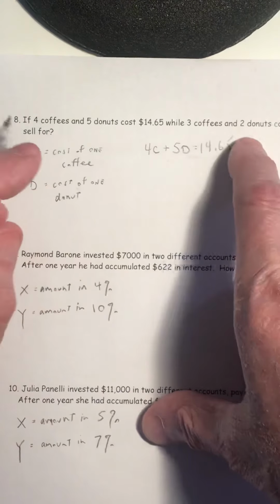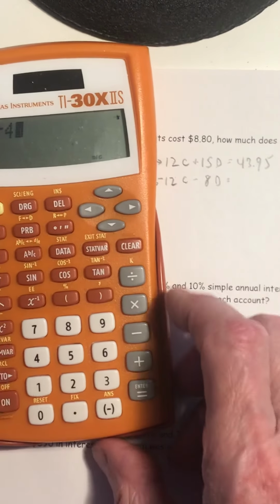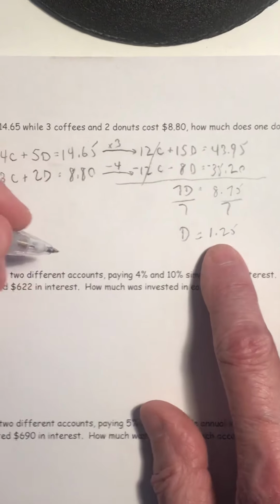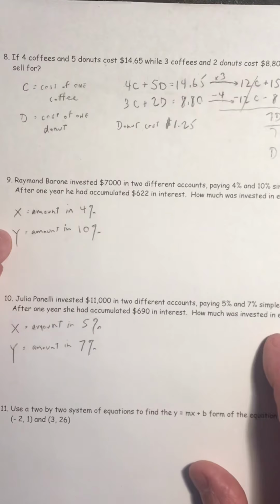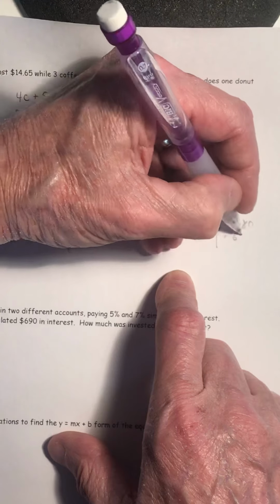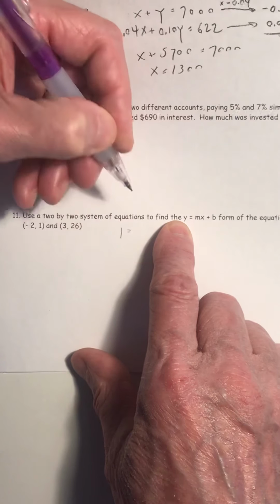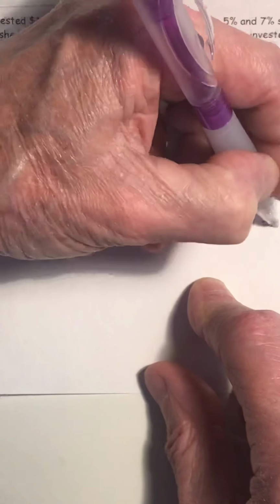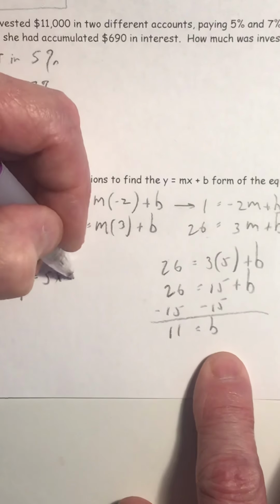Other word problems via 2 by 2 systems [50]